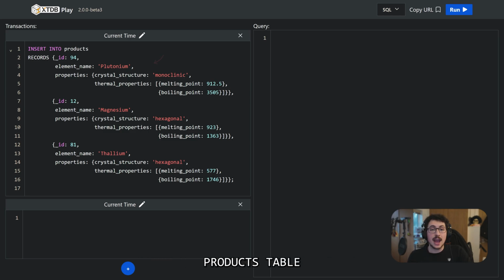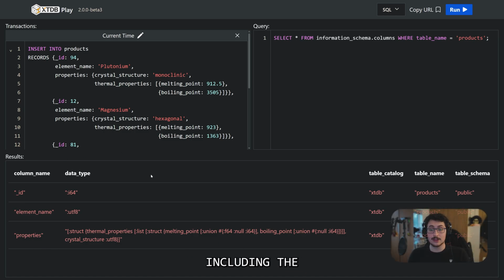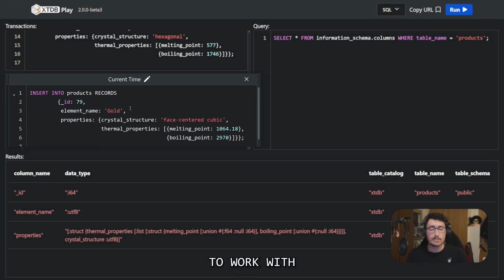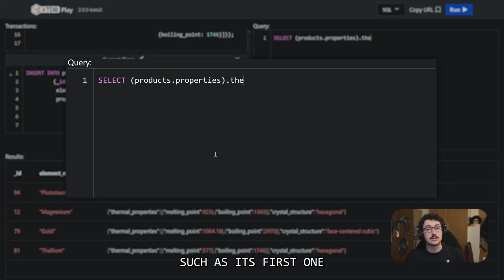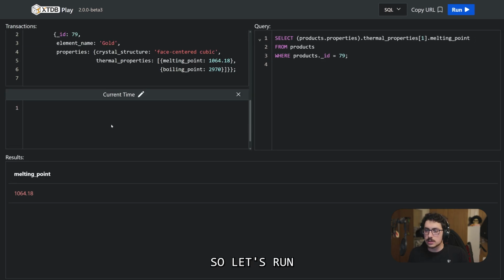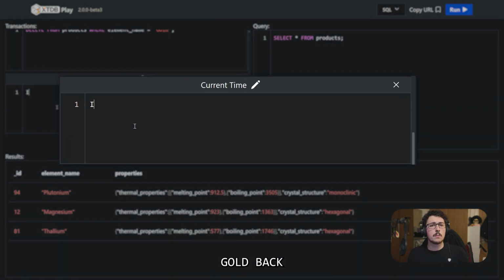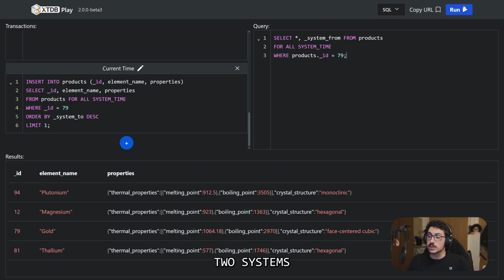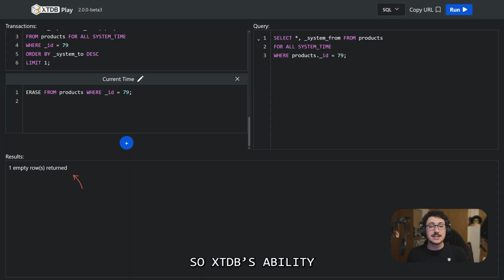How XTDB makes IMMUTABLE Data Management Effortless!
Discover how XTDB makes managing nested data simple and easy, with features like soft deletes, data recovery, and powerful bitemporal queries for seamless auditing and control.

Check Out the New XTDB 2.0.0-beta5 Release!

The latest beta brings template-friendly SQL for easier query generation and a 4x performance boost for small transactions on the Postgres wire-server. Simplify your workflow and enhance your database performance today!